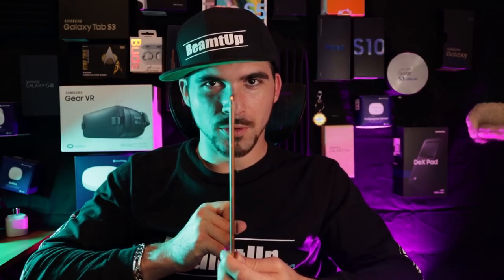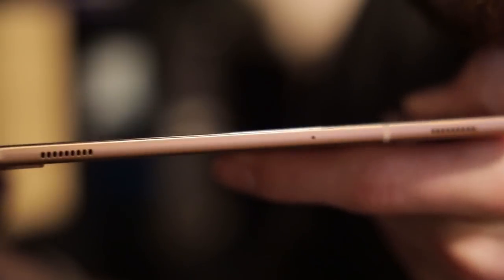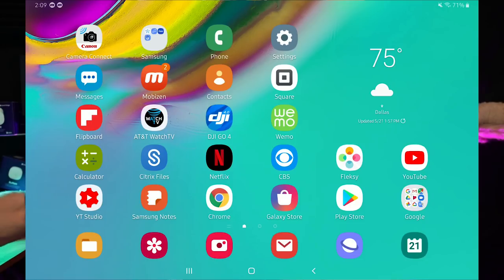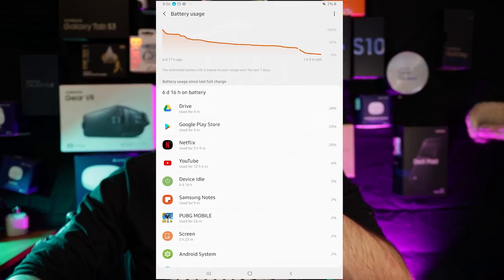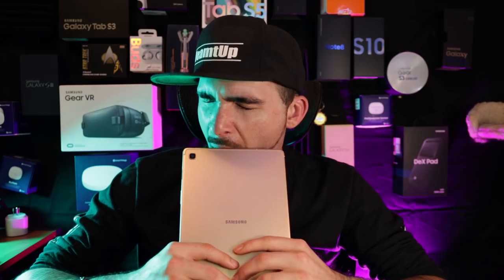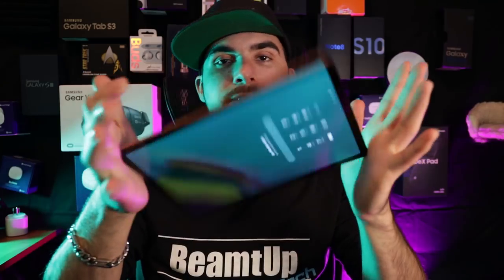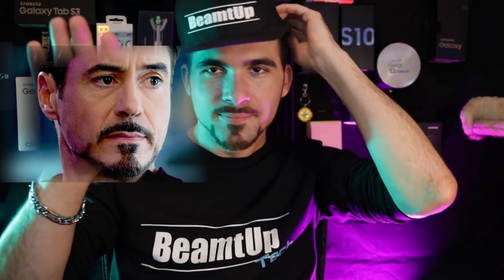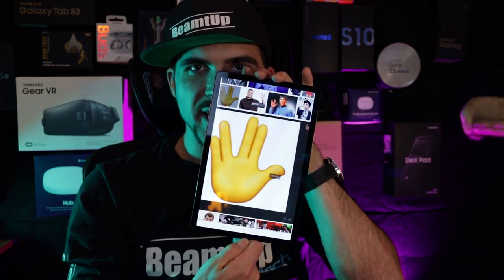Why You SHOULD Get Samsung's Tab S5e! (Review)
Samsung has released the Tab S5e recently, and EVEN though that wifi corner issue is going on, it's STILL one of the best tablets you can buy, and this review explains why.

Canon EOS R

Rode Video Micro

Joby 5K Gorillapod tripod